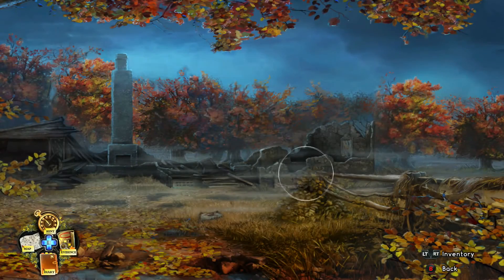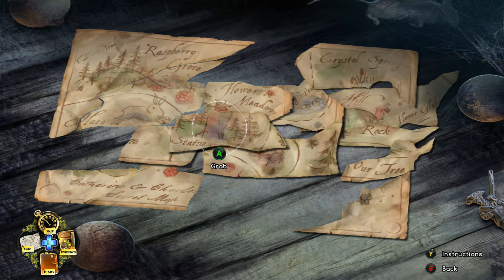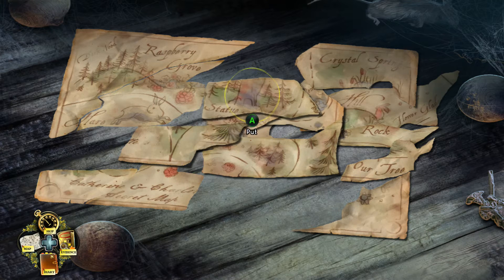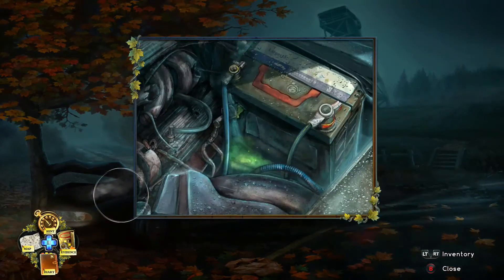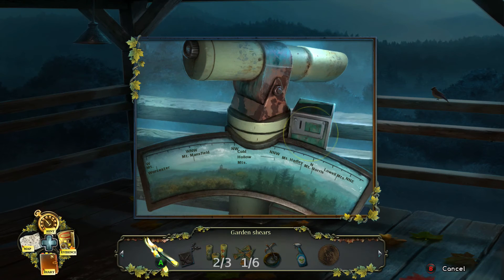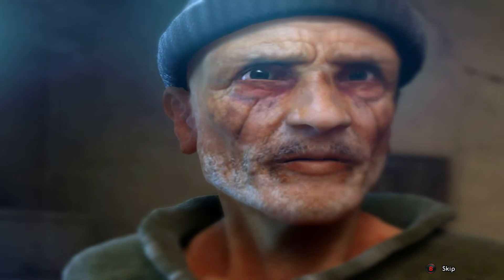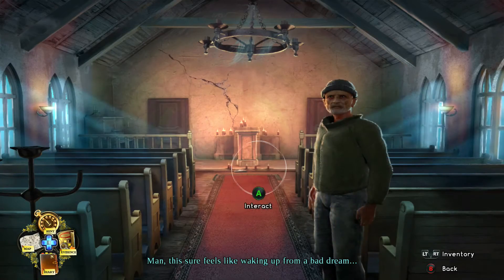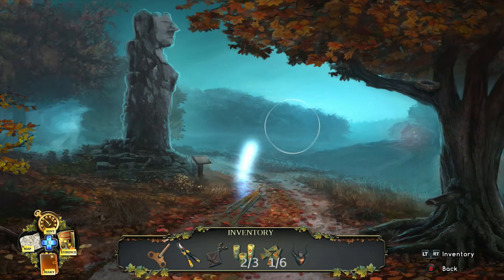Enigmatis: The Ghosts of Maple Creek 100% Walkthrough Guide Part 4 (Xbox One)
In this video, we show you how to complete 'Enigmatis Ths Ghosts of Maple Creek ’ for Xbox One. Video was Recorded and Voiced by The Hidden Levels one and only Sangriaz. Review copy was provided to us by the developer and/or publisher.

Imagine waking up after a powerful storm as the sun goes down. You find yourself just outside a small town on the side of the road. A shiver runs down your spine as your body remembers the recent dramatic events that your mind cannot or will not recall...

Title: Enigmatis: The Ghosts of Maple Creek
Genre: Puzzle & Trivia
Developer: Artifex Mundi
Publisher: Artifex Mundi
Release Date: 8th April 2016
Price: $9.99
Size: 641.66 MB